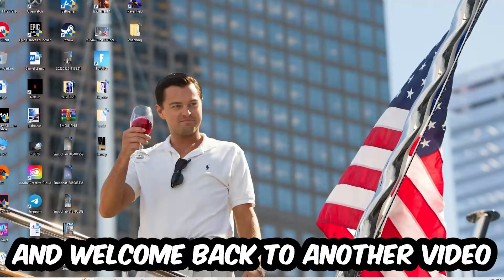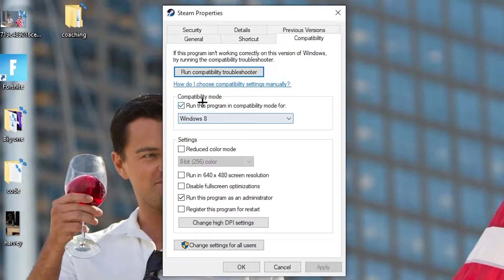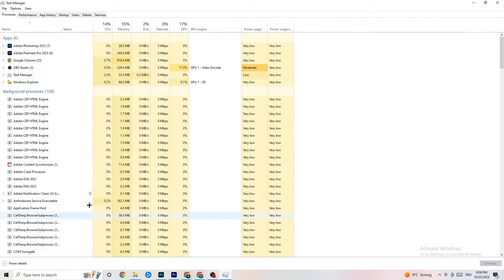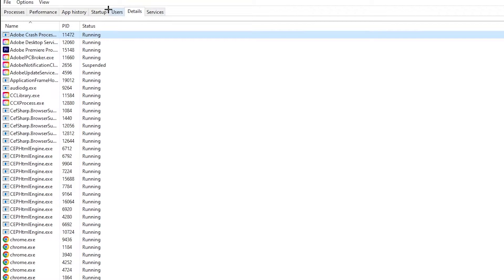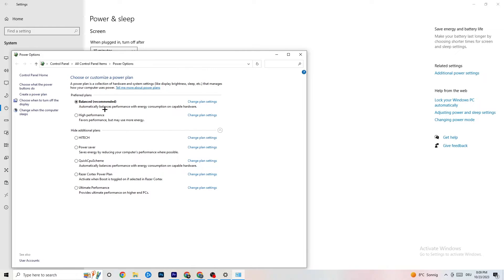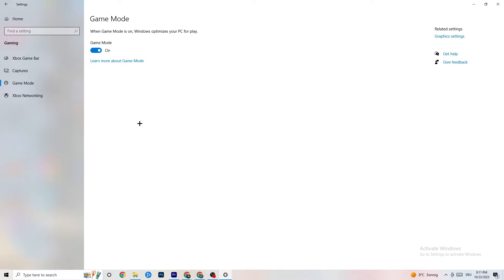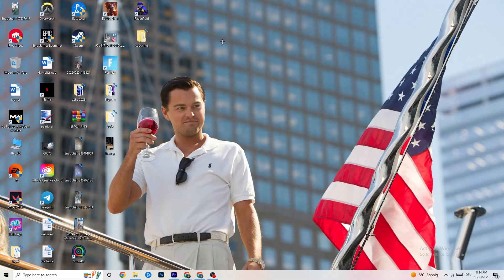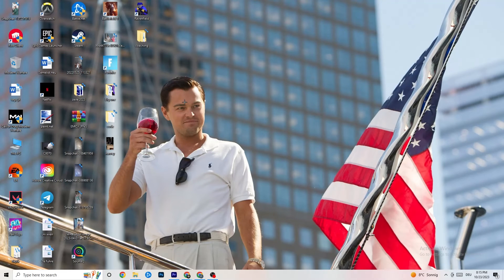How To Fix Portal 2 Crashing! (100% FIX)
How To Fix Portal 2 Crashes,
how to fix Crashes in Portal 2,
Portal 2 Crash Fix,
Portal 2 keeps crashing,
Portal 2 has crashed,
Portal 2 crashed,
How to fix Portal 2 crash on PC,
Portal 2 Crashing fix pc,
Portal 2 crashing fix,
fix crash Portal 2,
how to stop Portal 2 from crashing,
Portal 2 crash problem,
Fix Portal 2 crash,
How to fix Portal 2 crash,
Portal 2 crash fixes,
Portal 2 crash, Portal 2 crash fix,